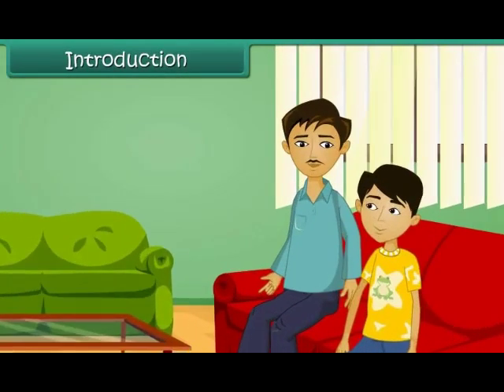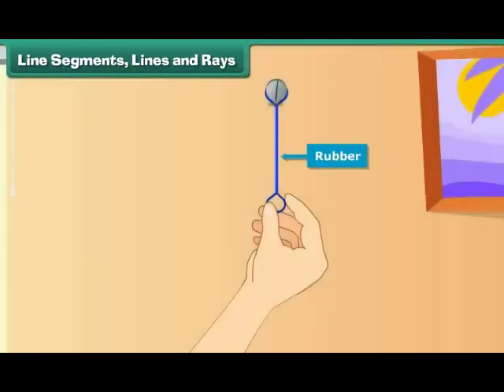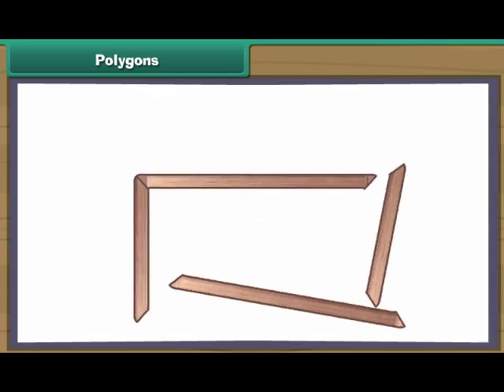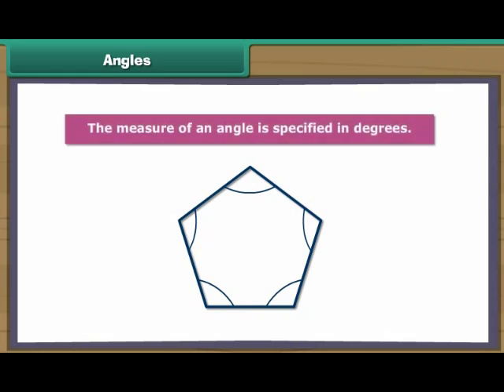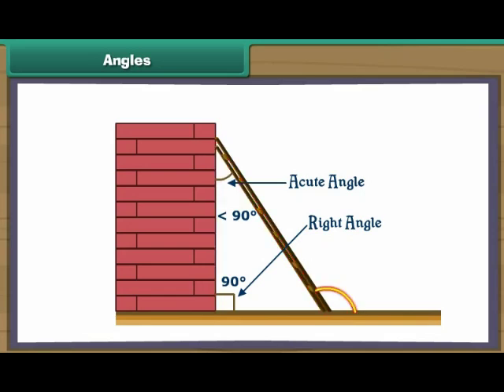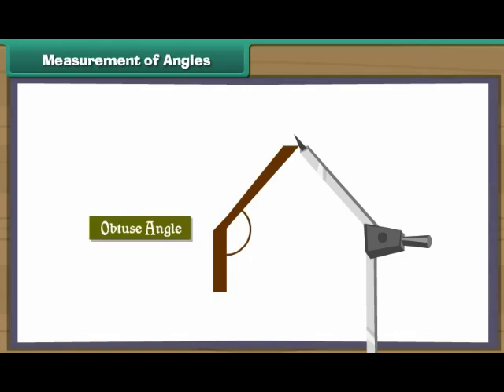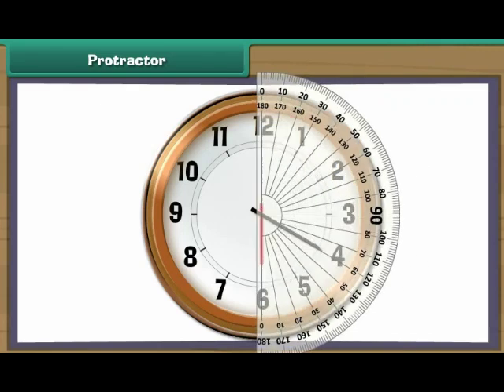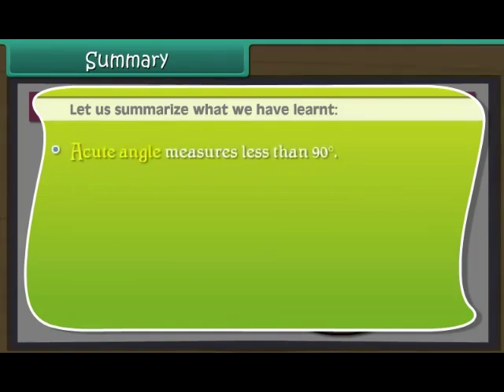Master Geometry Basics | Class 5 Maths Made Fun! 📝✨ Annai Academy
Welcome to ANNAI ACADEMY ONLINE SCHOOL! In this video, we explore the basics of geometry for Class 5 CBSE students. Learn about points, lines, shapes, and angles with easy-to-understand examples and fun visuals. This lesson is perfect for young learners looking to improve their understanding of geometry concepts.

Whether you're preparing for exams or just want to strengthen your maths skills, this video will help you excel.